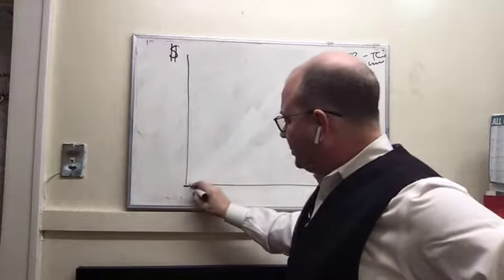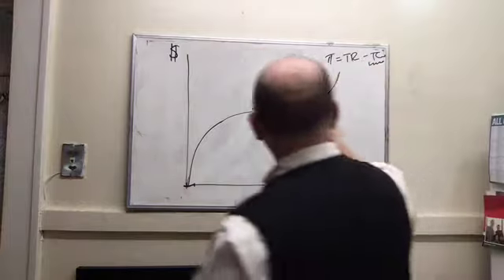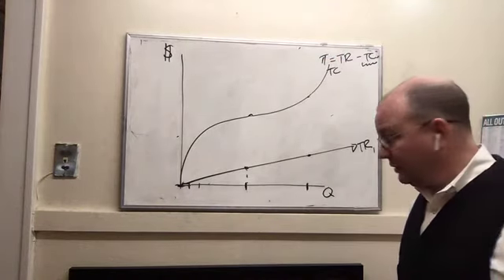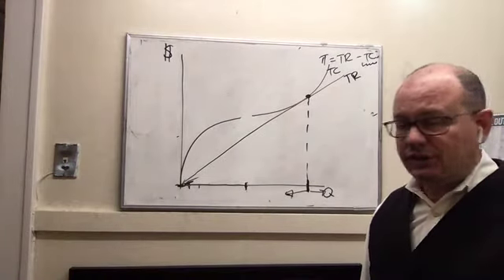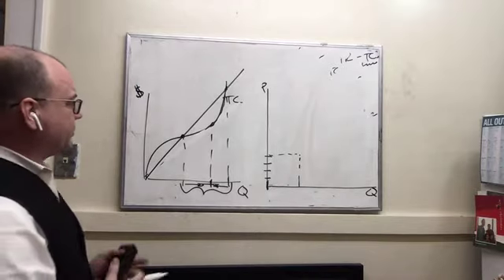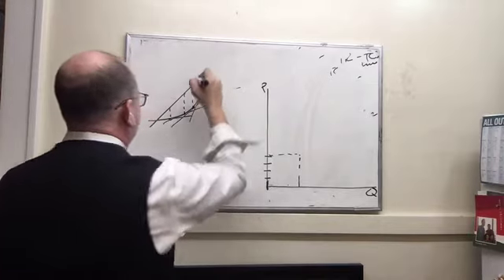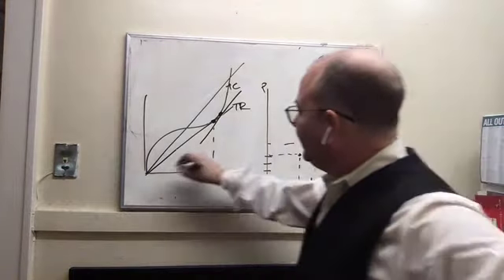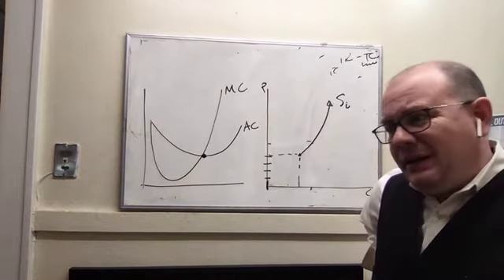72 Theory of the Firm 1